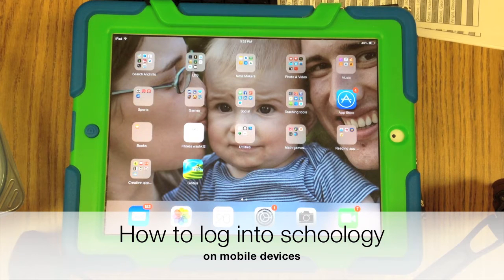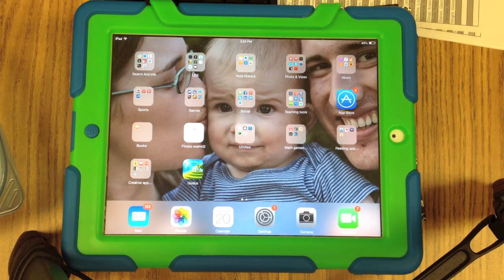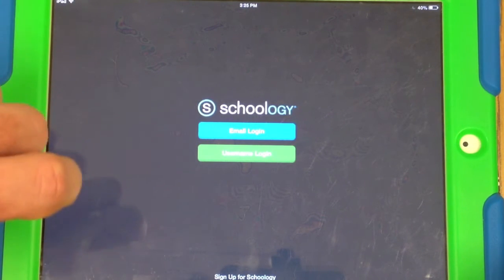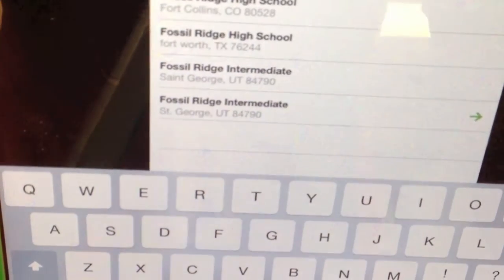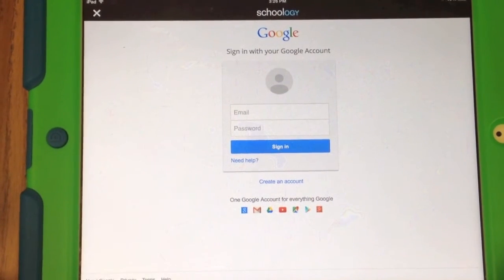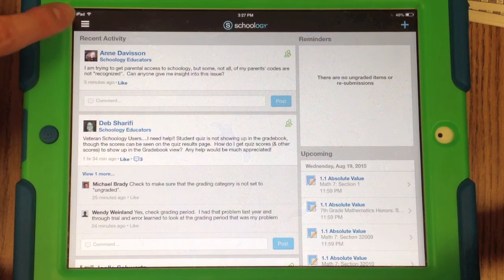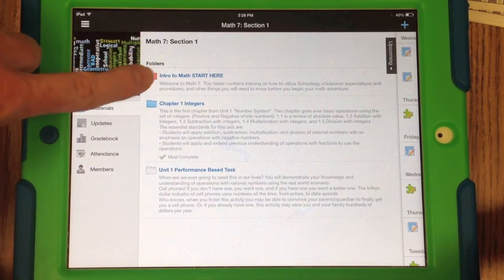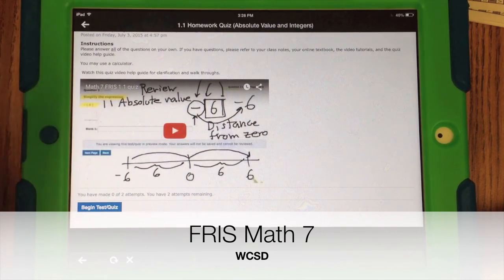How to log into schoology on a Mobile Device WCSD